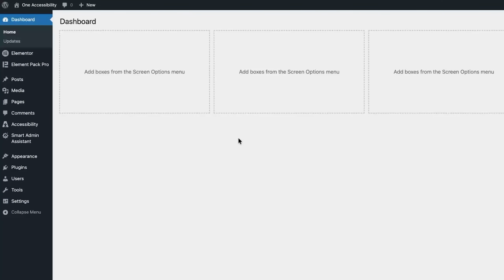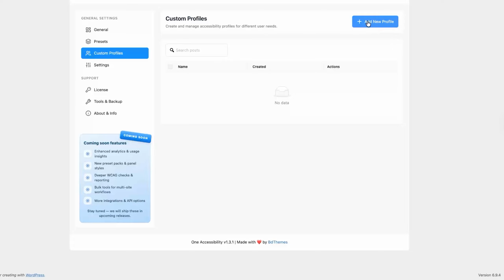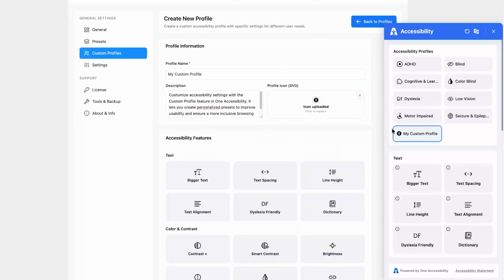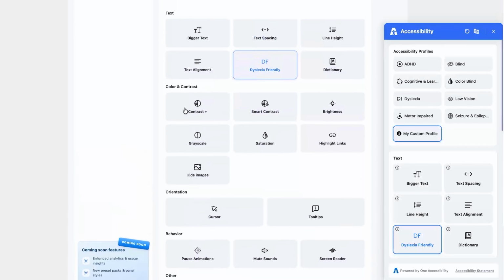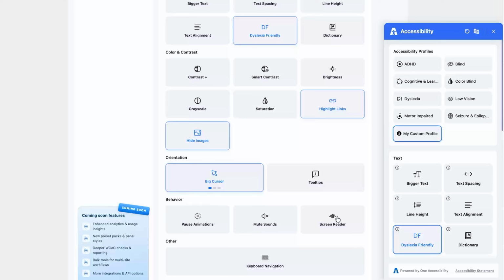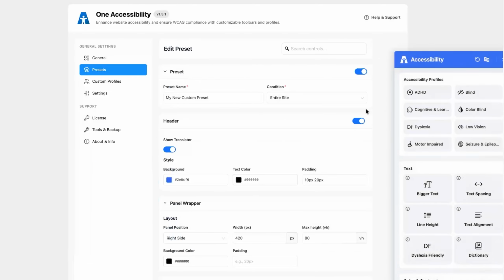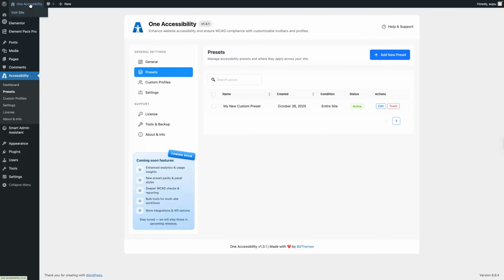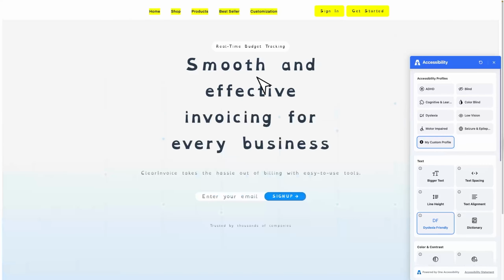How to Create Custom Profiles in One Accessibility | WordPress Plugin Tutorial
Welcome to another One Accessibility tutorial by BdThemes! In this video, you'll learn how to create and manage Custom Profiles in the One Accessibility plugin for WordPress. These profiles let you combine multiple accessibility settings into ready-made presets, allowing users to switch their browsing experience with just one instant click.

♿ What You'll Learn:
     ✔ How to access the Custom Profile section in the WordPress dashboard
     ✔ How to create a new accessibility profile
     ✔ Adding profile name, description, and icon with live preview
     ✔ Enabling accessibility features like text adjustments, contrast tools, and orientation settings
     ✔ How to integrate your custom profile into presets
     ✔ Activating profiles on the live website for a real user experience

♿ Key Features Covered:
     ✔ Dyslexia-friendly reading mode
     ✔ Text size, spacing, and alignment controls
     ✔ Contrast, brightness, grayscale & link highlight tools
     ✔ Cursor and navigation enhancements

Once configured, your custom profile becomes part of your accessibility preset, making your website more flexible, inclusive, and user-friendly for all visitors.